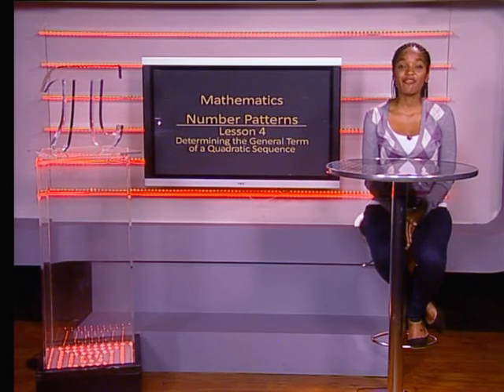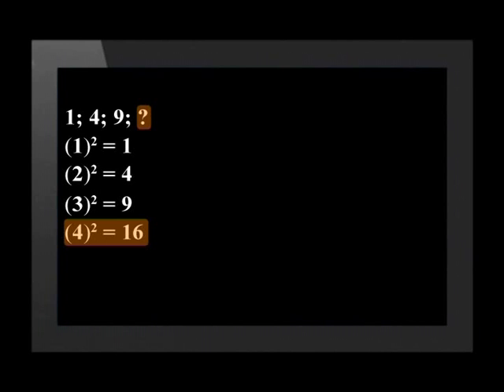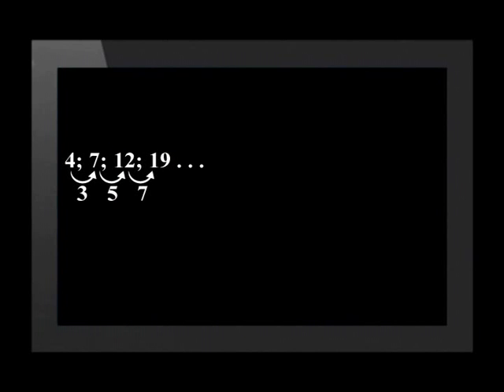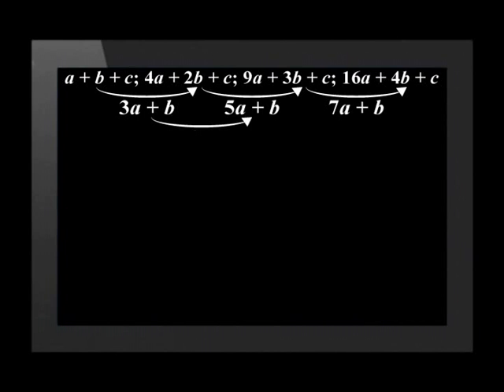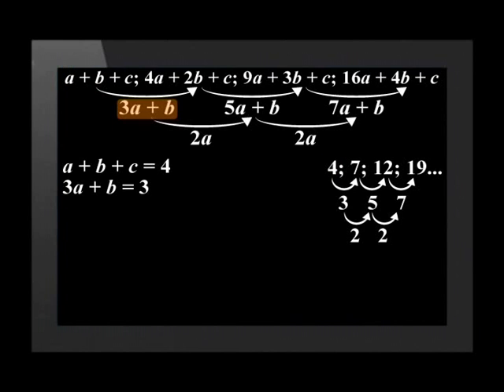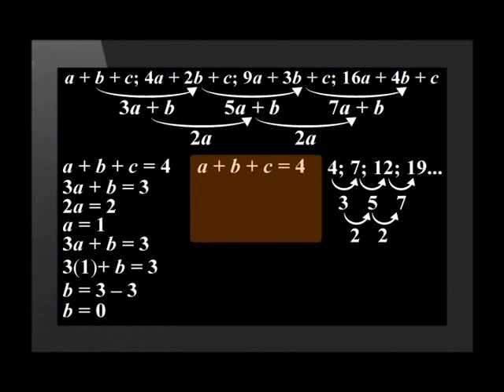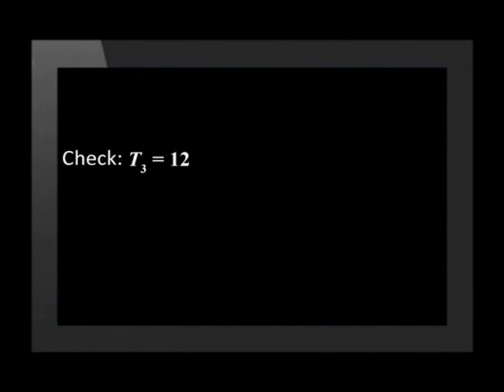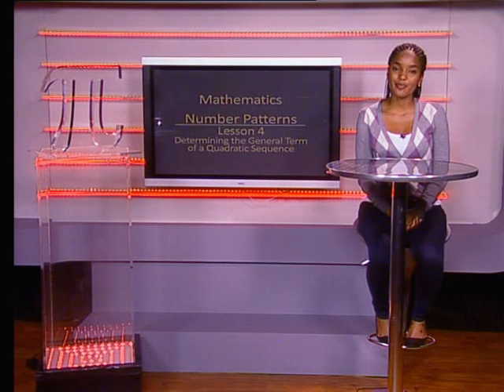Determining the General Term of a Quadratic Sequence